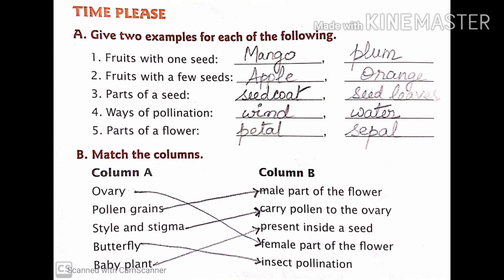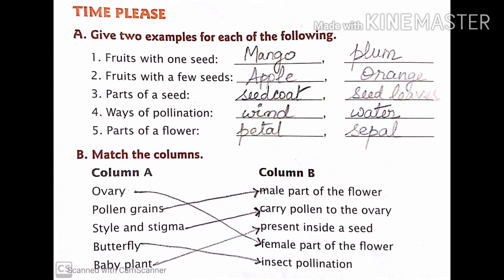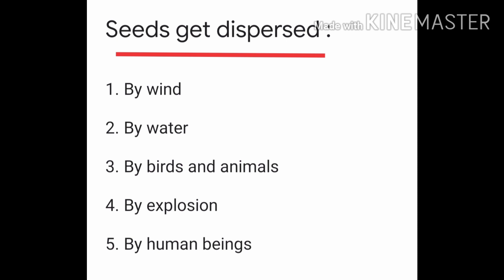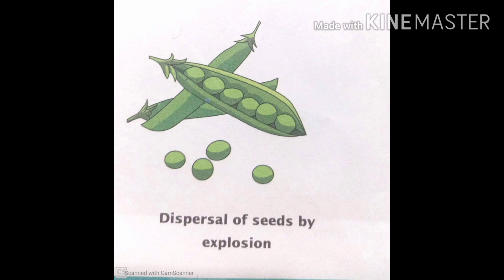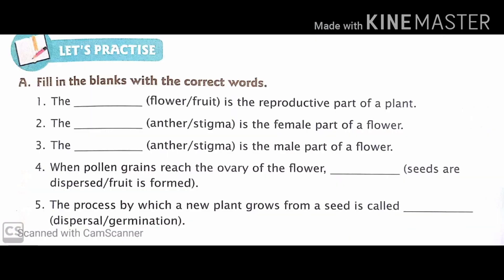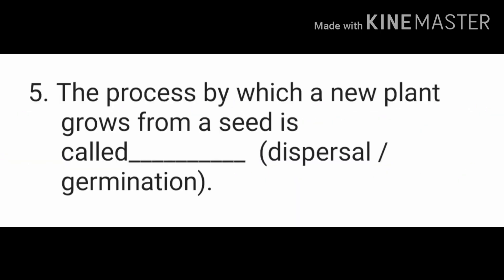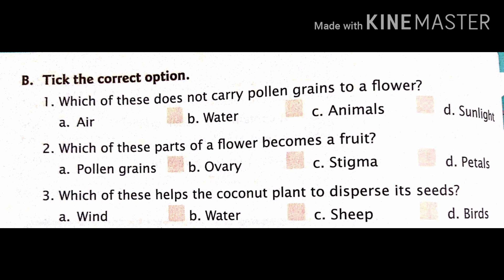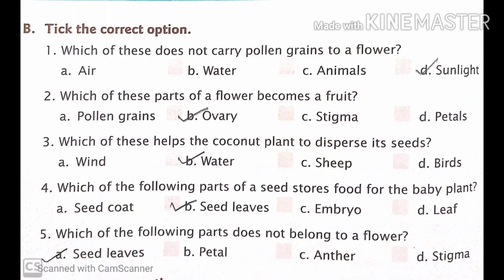Std 4 | Science | Ch 2 Reproduction in plants | Session 3